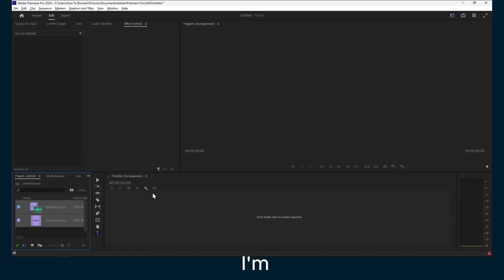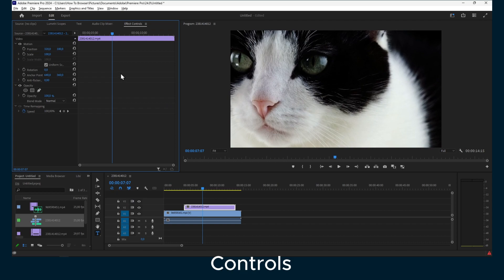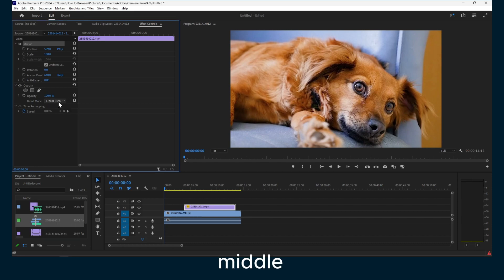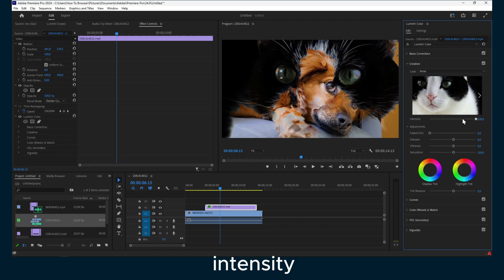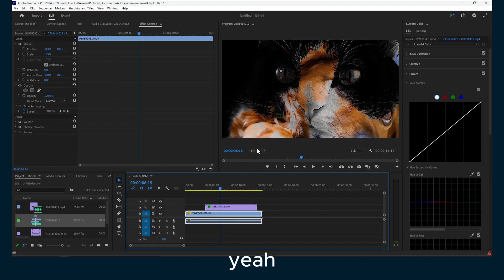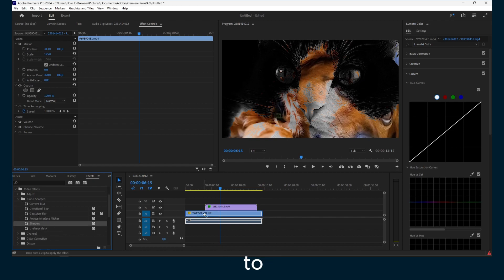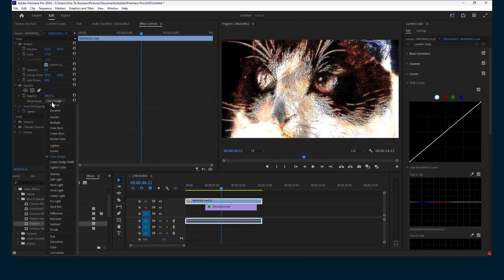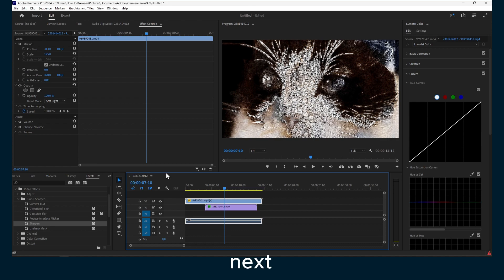How To Change Blend Mode In Premiere Pro 2024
Blend modes are a powerful tool in Premiere Pro that can be used to create a variety of effects. By changing the blend mode of a layer, you can control how it interacts with the layers below it.

There are many different blend modes to choose from, each with its own unique effect. Some of the most popular blend modes include:

Normal: This is the default blend mode and it simply displays the layers on top of each other.
Multiply: This blend mode darkens the overall image.
Screen: This blend mode lightens the overall image.
Overlay: This blend mode creates a contrast between the layers.
Soft Light: This blend mode creates a soft, diffused effect.
Hard Light: This blend mode creates a harsh, contrasty effect.

Thumbnail Photo by Warren on Unsplash